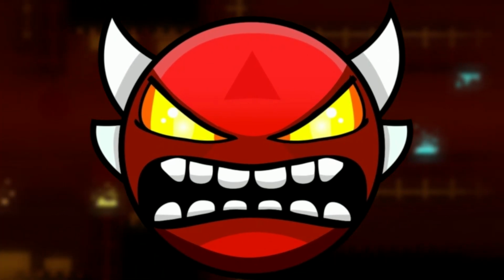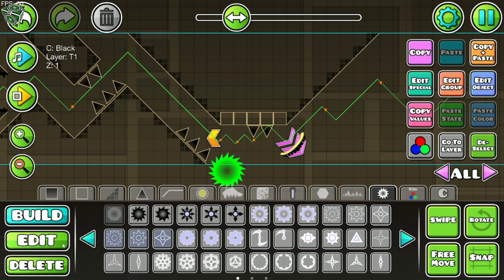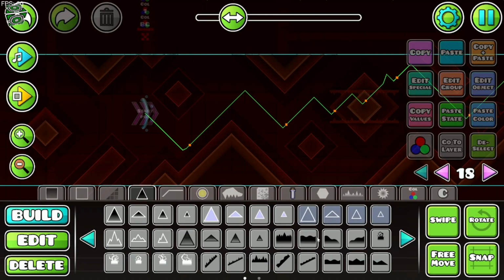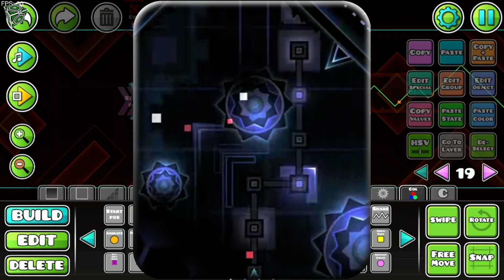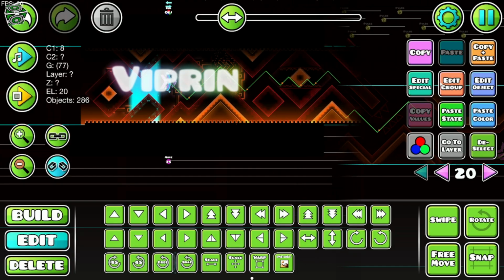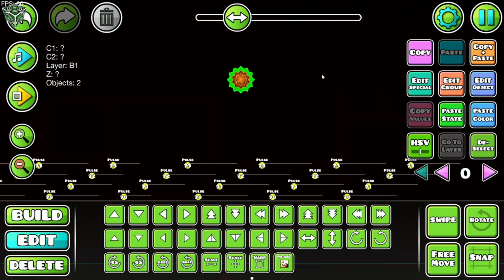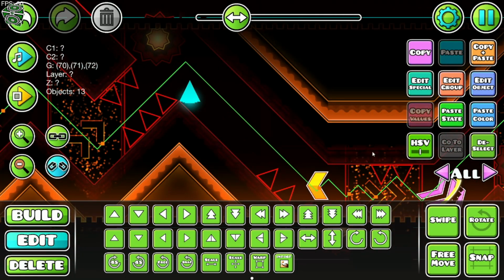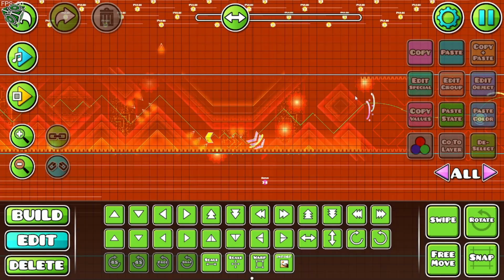Remaking CRIMSON CLUTTER The Ultimate Insane Demon EP 5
In todays video I'll be remaking the insane demon Crimson Clutter, this is the start to the drop of the level and i think i managed to give the remake a lot of intensity, I'll use the tips that I found for making this wave part and apply that to my own nine circles level. Let's see what level I'll have to remake next